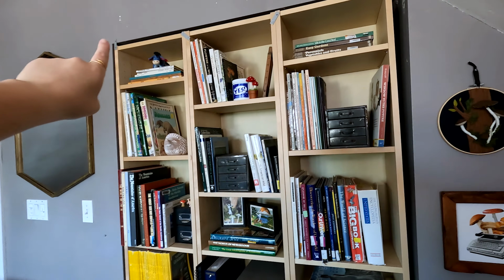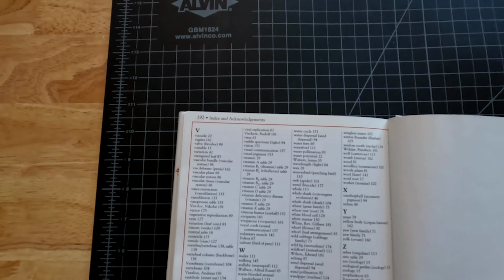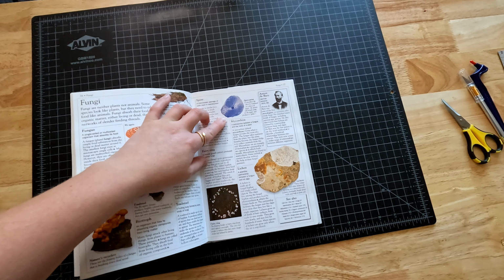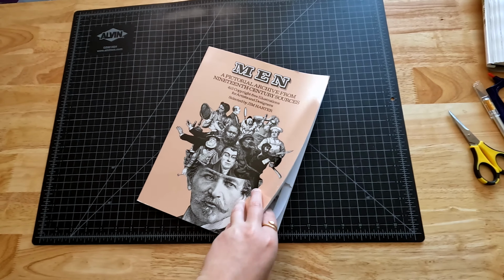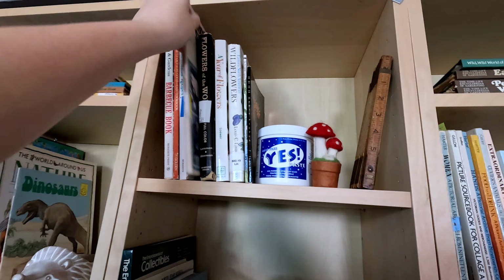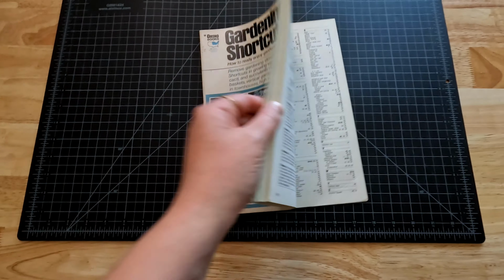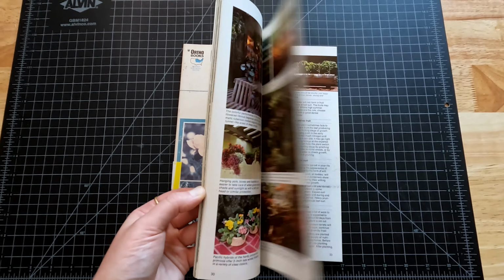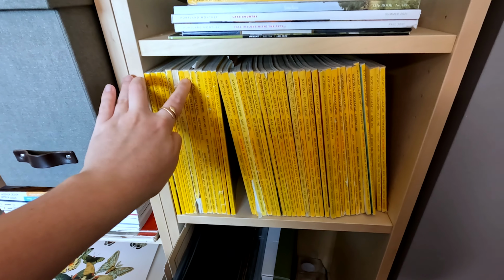RANDOMLY Choosing My Collage Supplies ~risky~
Hi there! I'm Rosie and today we're collaging using 4 RANDOMLY SELECTED images. This is a risky challenge, but I am up for it!

VIDEO CONTENTS
0:00 Randomly selecting images
7:44 creating the collage